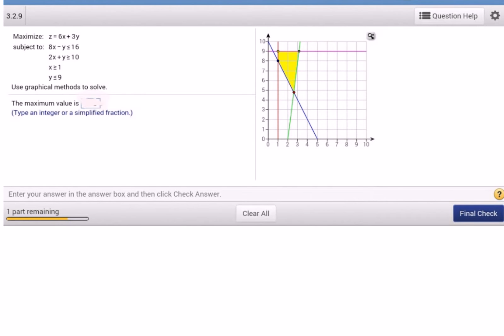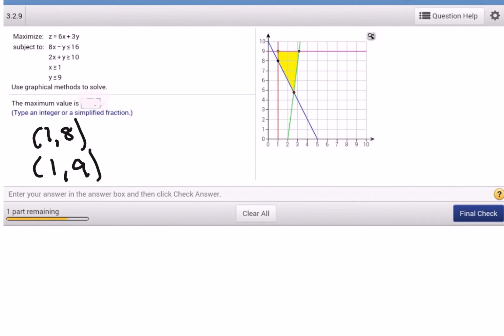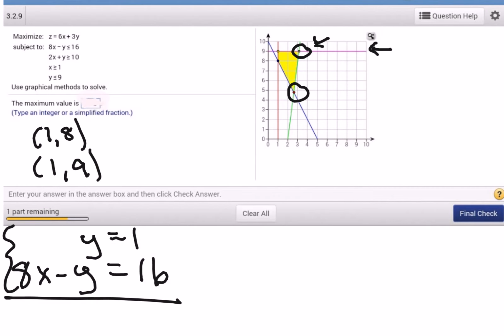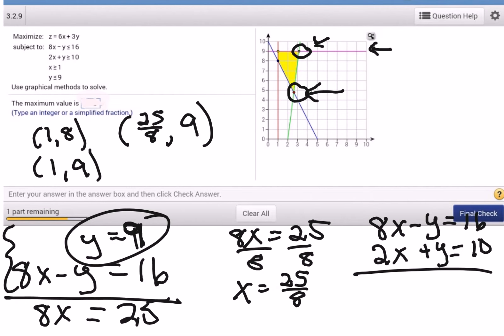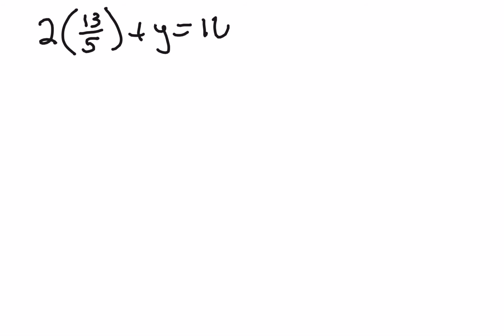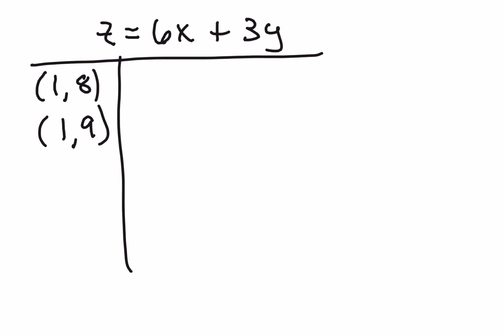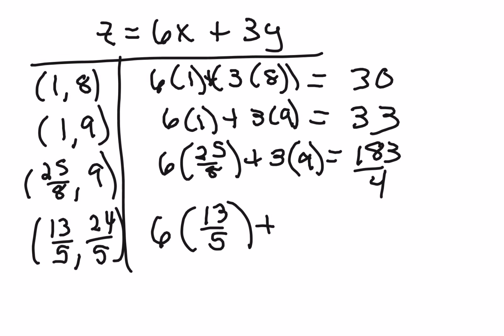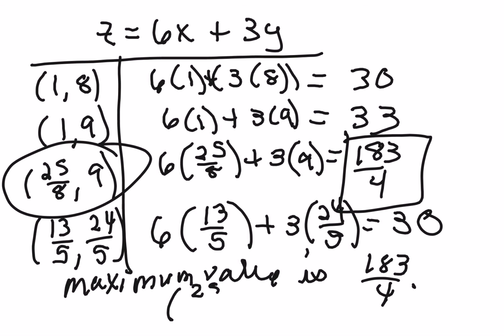3.2.9 #3: Maximizing an objective function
3.2.9 #3:  Maximizing an objective function
This recording was created using Lensoo Create App.